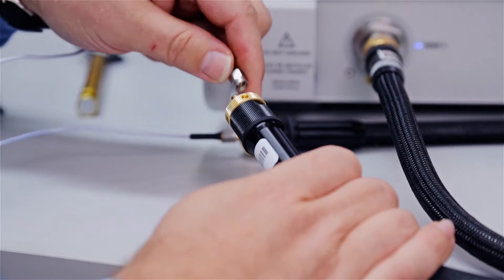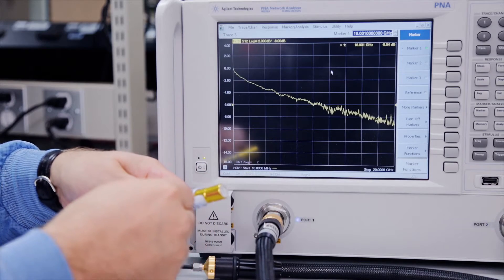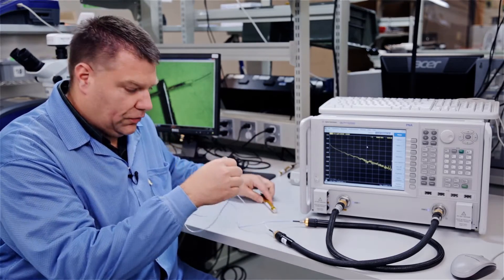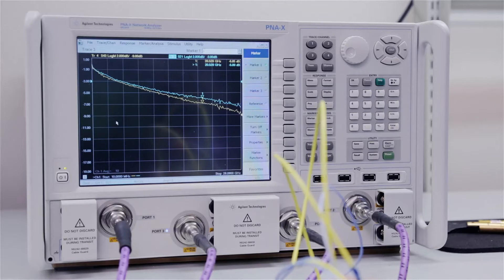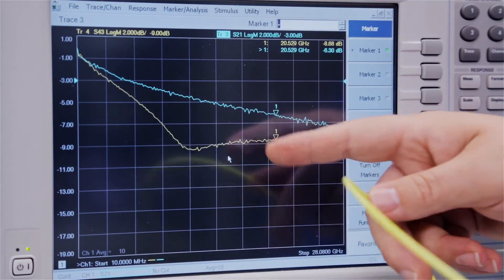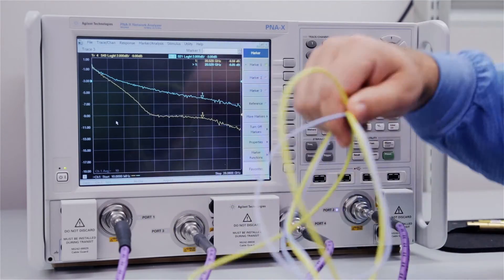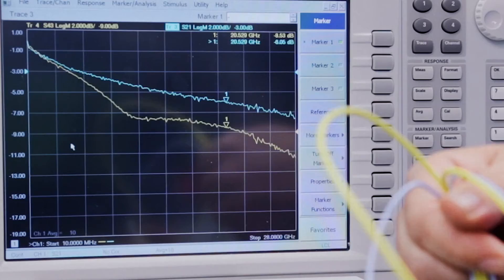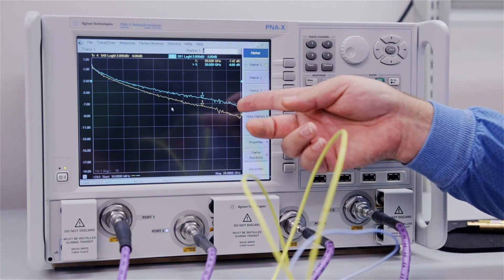High Speed Interconnects. Highly Stable. Highly Flexible.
In this video we demonstrate how incredibly stable HSI cables with vP90 ePTFE truly are. First we wrap a cable around a mandrel and demonstrate zero degradation in insertion loss. Next, we compare our cable assembly against a competitors and demonstrate how the competitor fluctuates under duress while ours is rock steady.